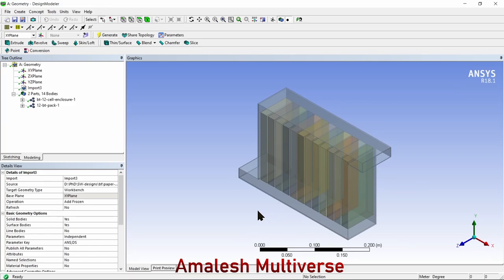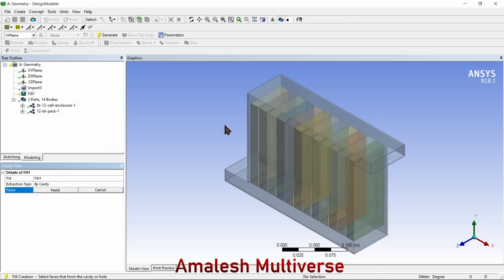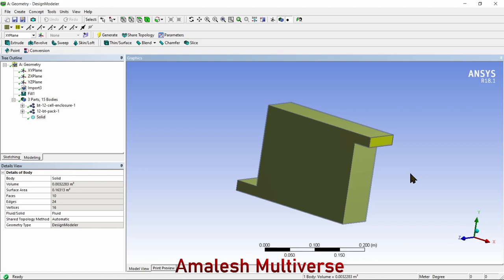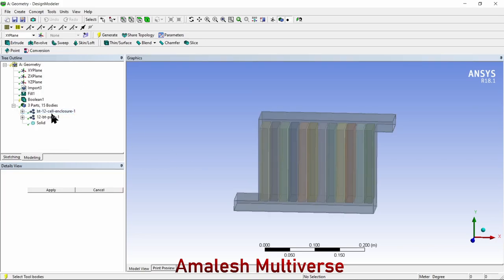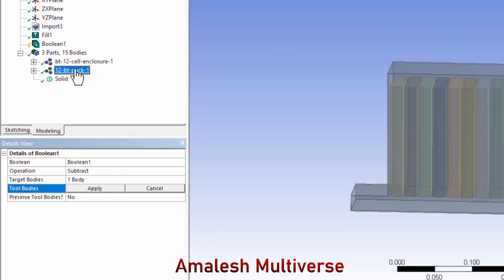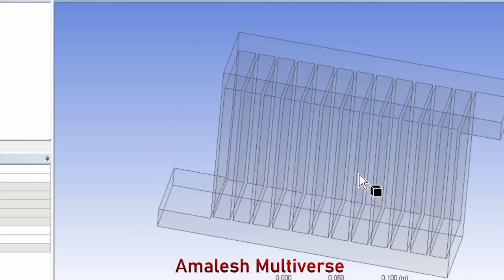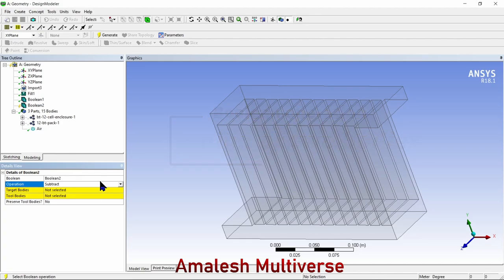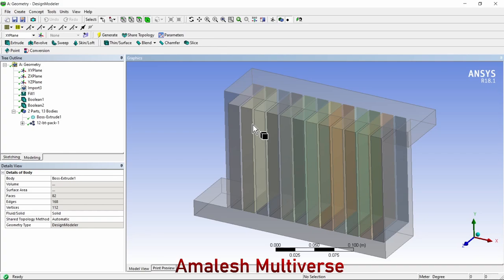How to do boolean operations in Ansys design modeler? | English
In this video, Boolean operations (Union & Subtraction) was explained with proper example.